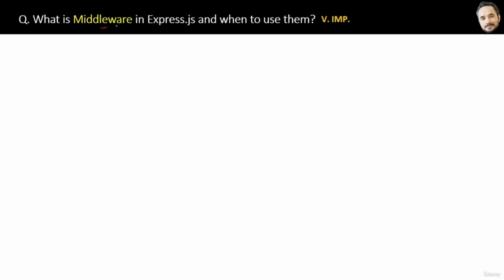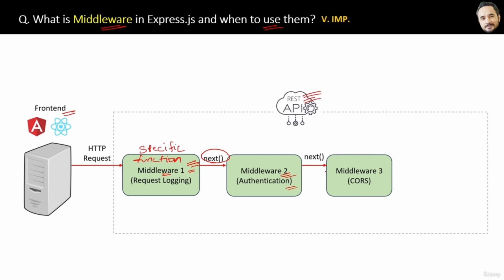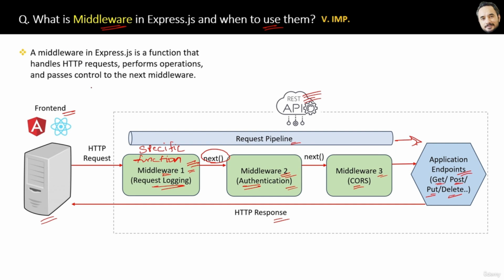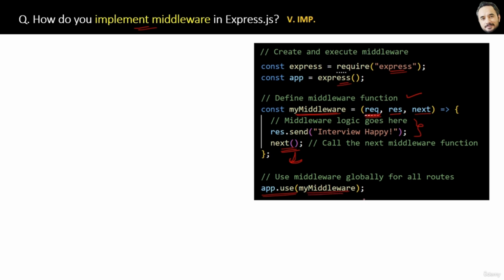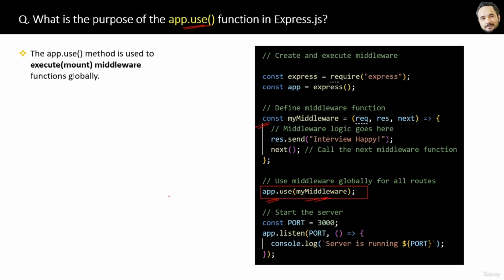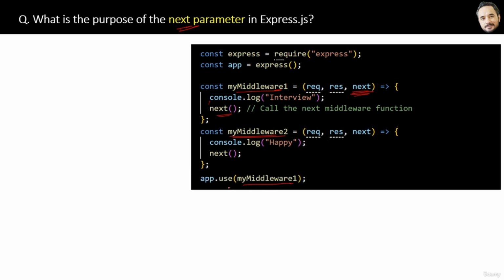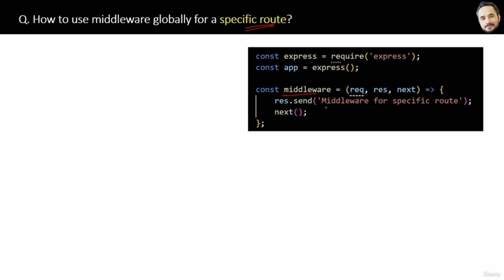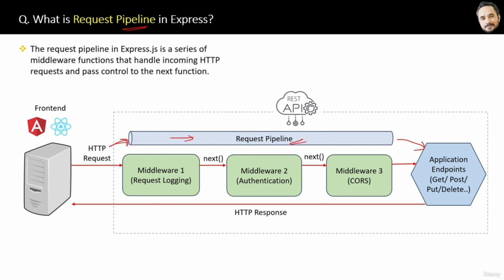6. Express - Middleware